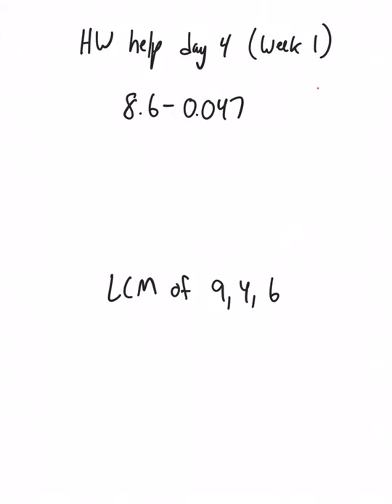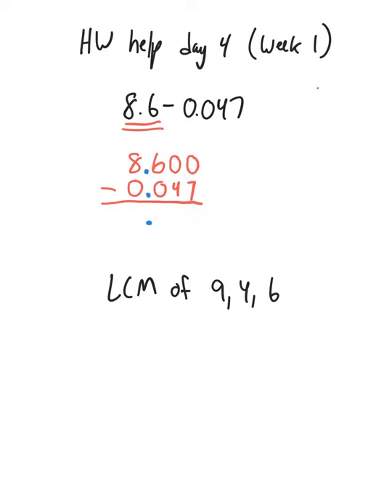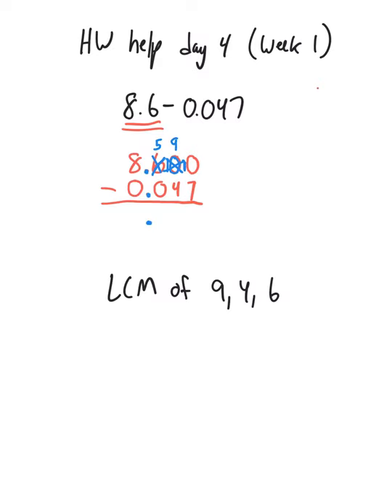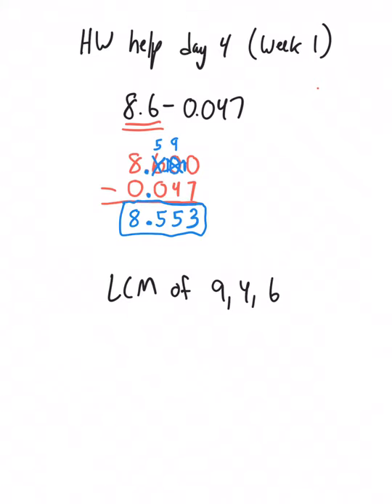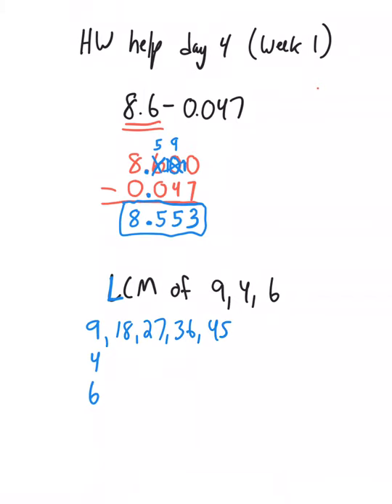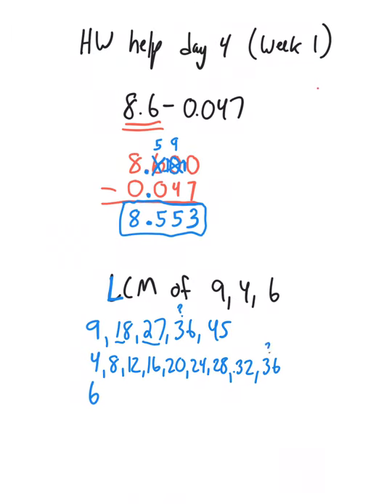Hw help week 1 day 4